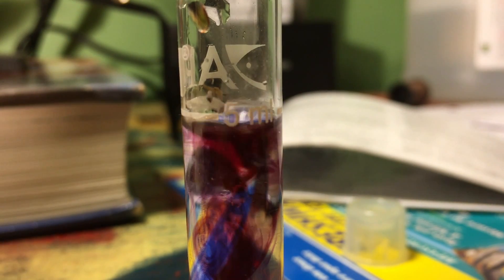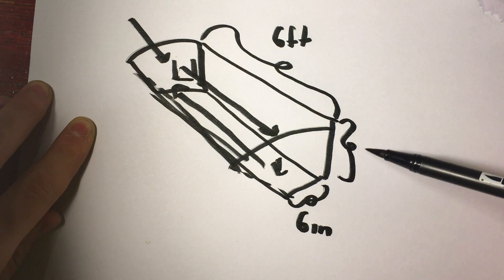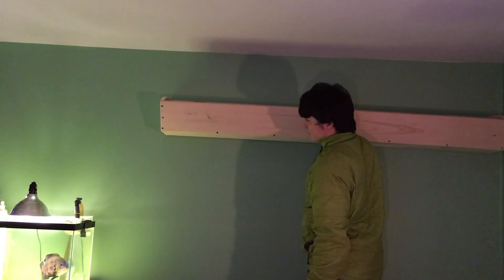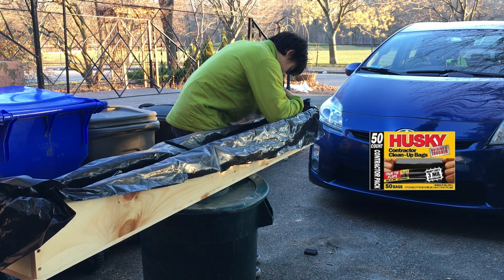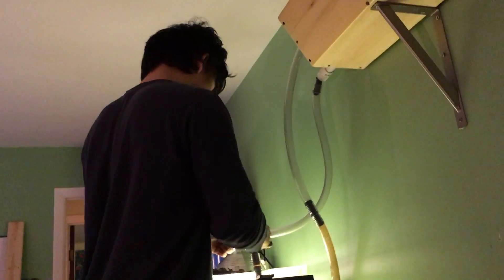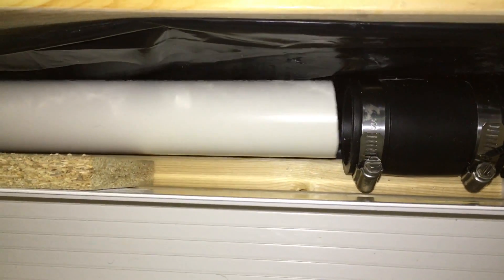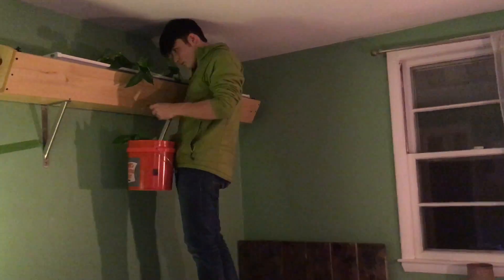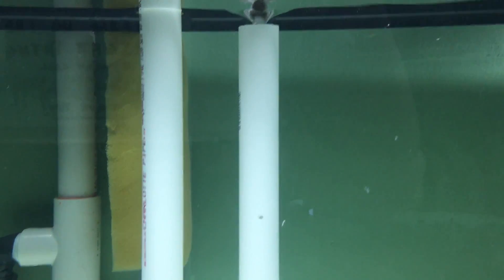My DIY Indoors Aquaponics System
I made an aquaponics system in my bedroom above my bed in order to help de-nitrify my aquarium. The whole system is about 70 gallons with the growbed included. This mix between hydroponics and aquaculture utilizes the high nitrogen waste of fish to grow plants. This is a great idea if you want to increase bio load of your aquarium or just have some beautiful plants growing. I was on a bit of a time crunch since the entire system was being changed the fish was stuck in one tank but it worked out ok.

Erik Nakamura
Boston, MA
2016